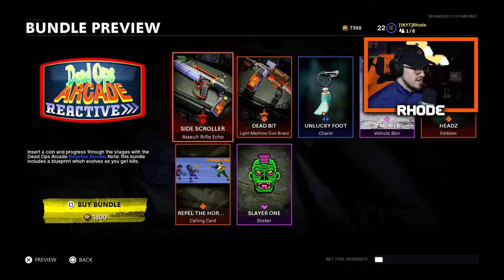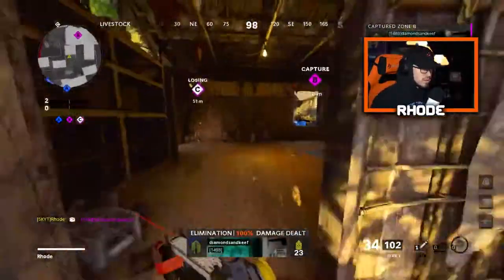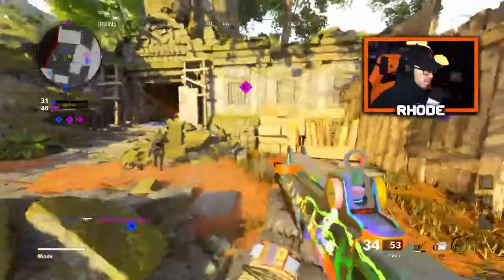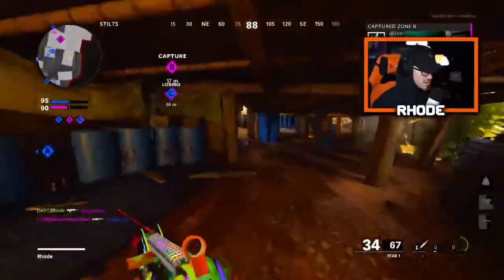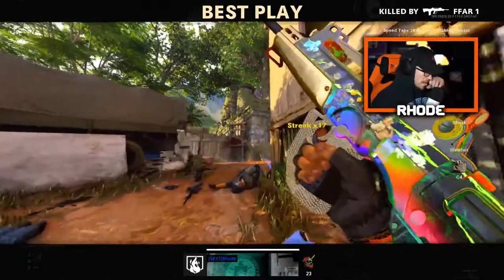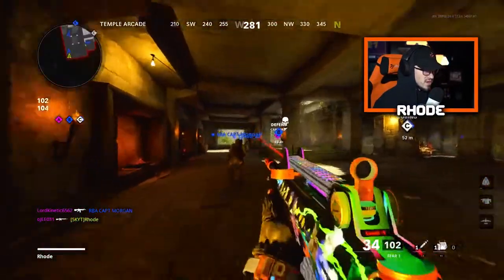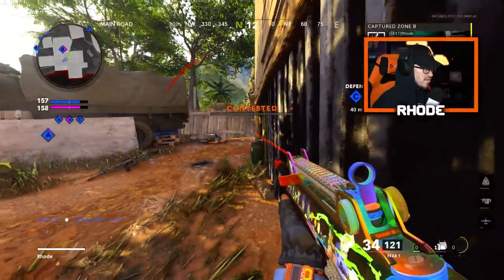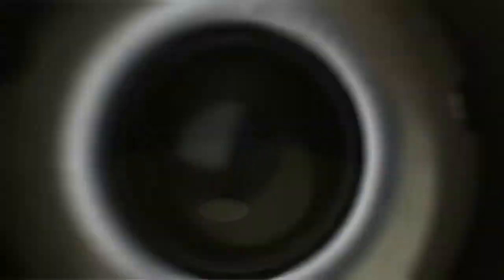NEW DEAD OPS ARCADE REACTIVE BUNDLE in COLD WAR! (SIDE SCROLLER ULTRA FFAR REACTIVE CAMO BLUEPRINT)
NEW FFAR 1 REACTIVE BLUEPRINT in BLACK OPS COLD WAR! NEW REACTIVE CAMO in COLD WAR! ULTRA BLUEPRINT FFAR 1!

My videos mainly consist of:
~ Warzone
~ New Updates